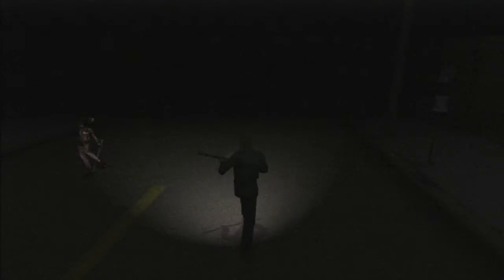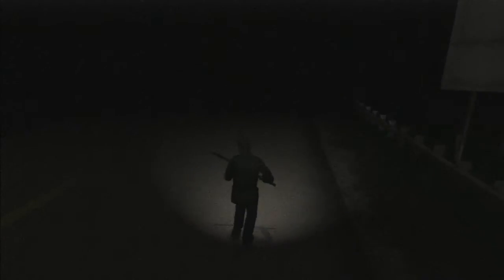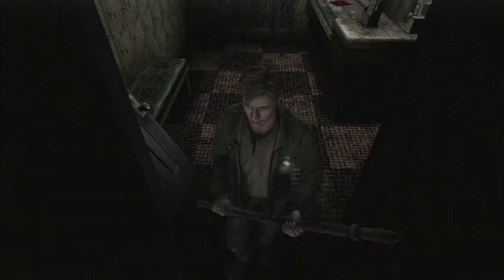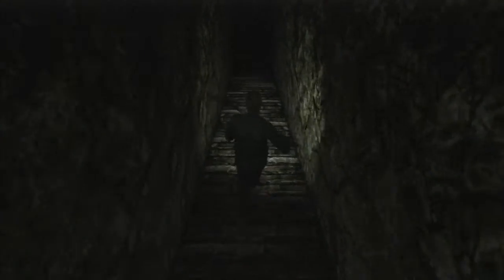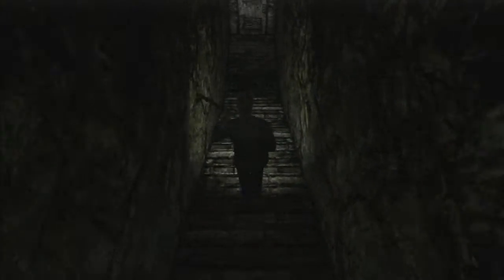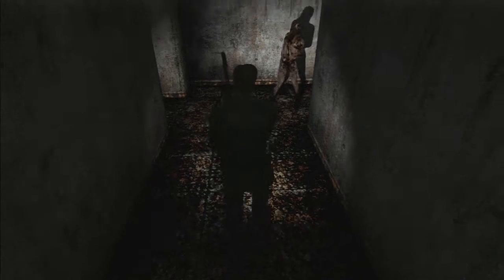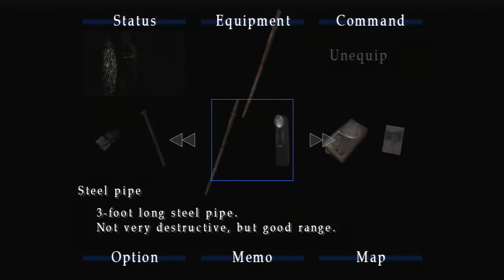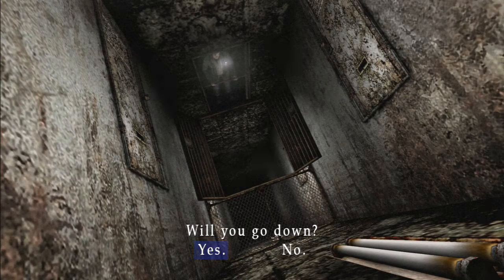Silent Hill 2 - Episode 21: Stuck In A Hole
I feel like i'm stuck. In the middle. With you?